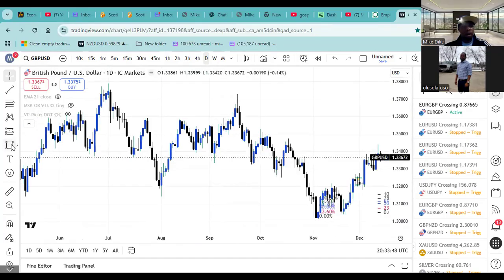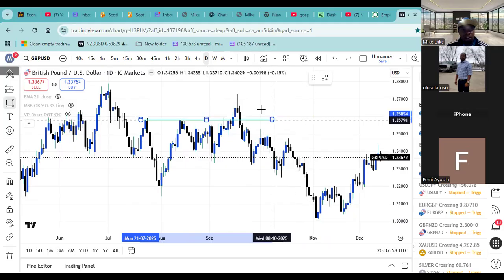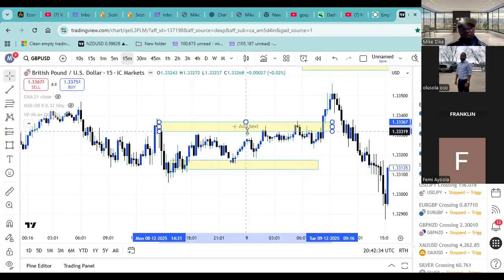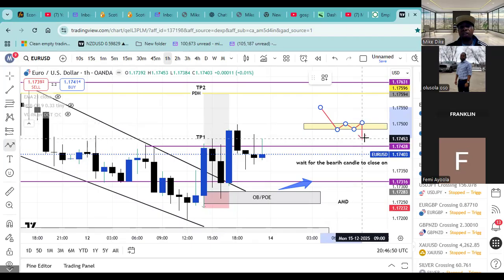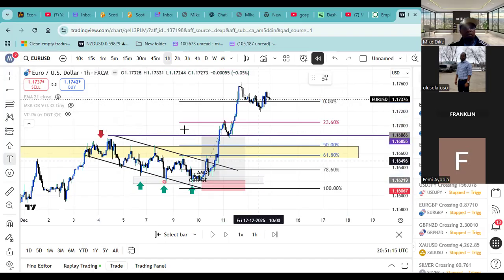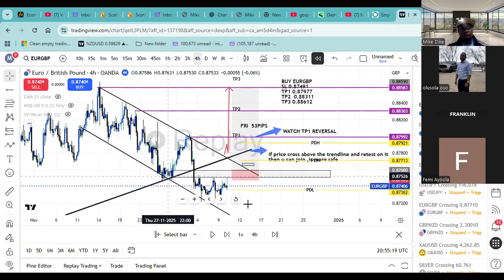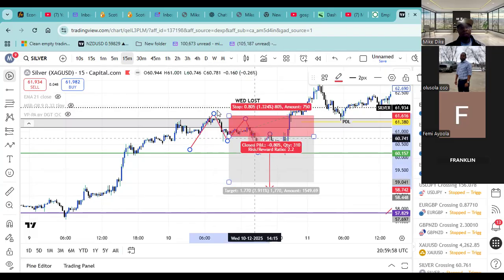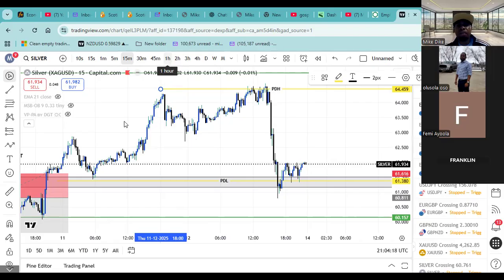Recap & Back-testing last week trade